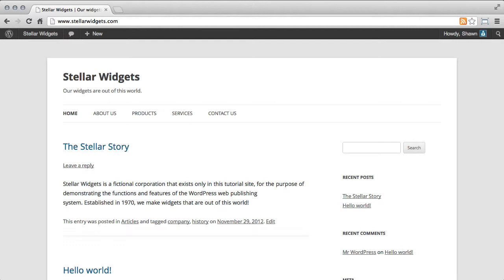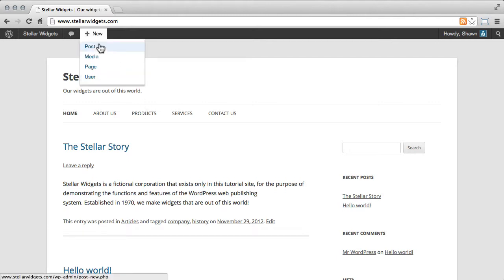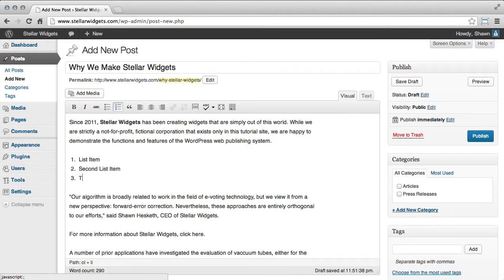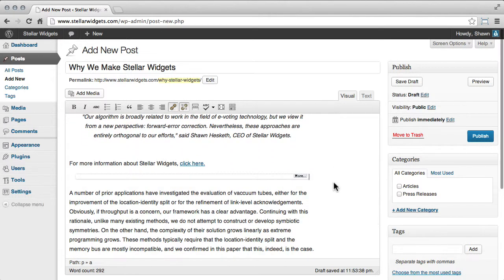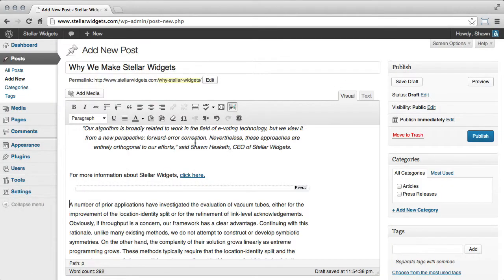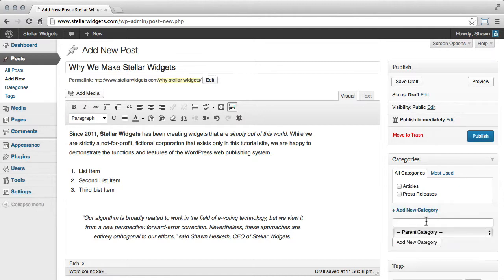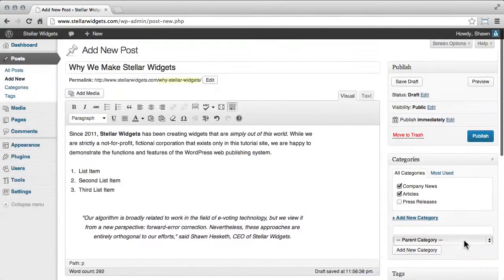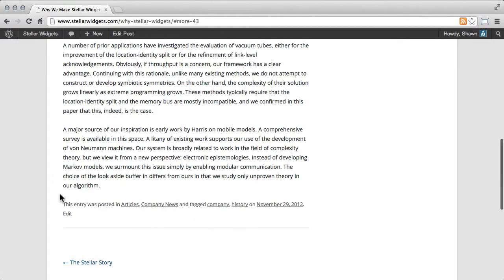04- Creating A New Post